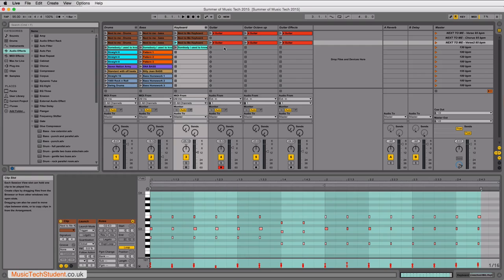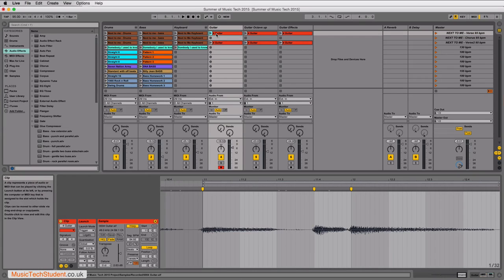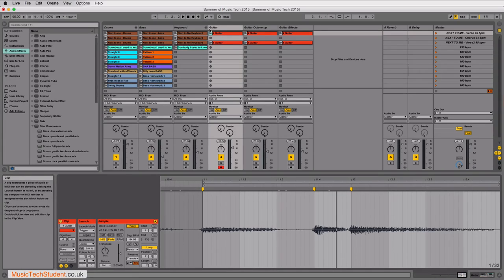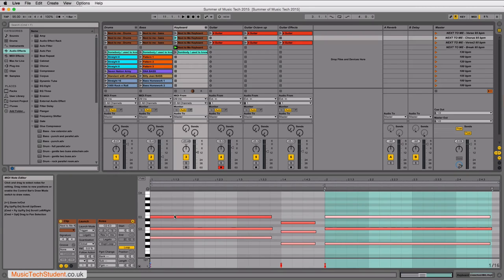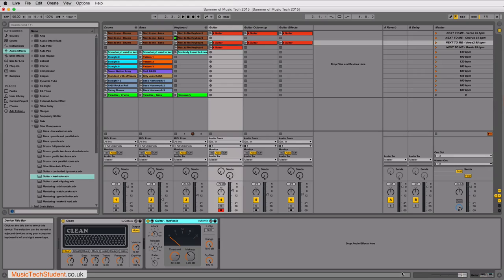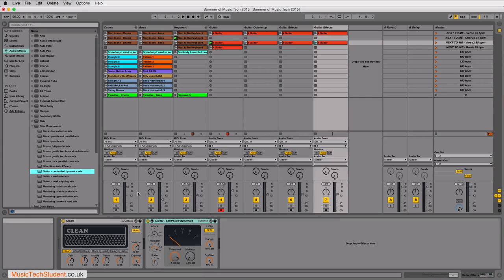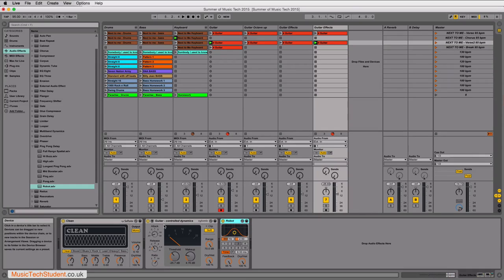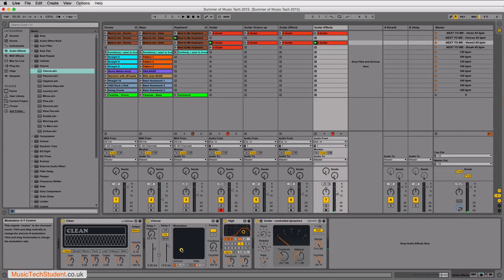4. Arranging and Audio Racks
This lesson is part of the fourth week of the Summer of Music Technology Course 2015. A six-week programme that focuses on learning Ableton Live and improving your musicianship. You can join this course and view its full lesson resources by going to: